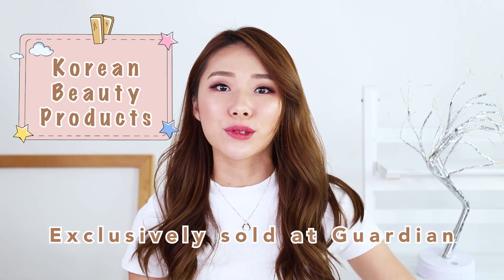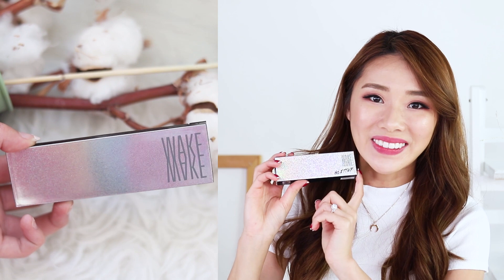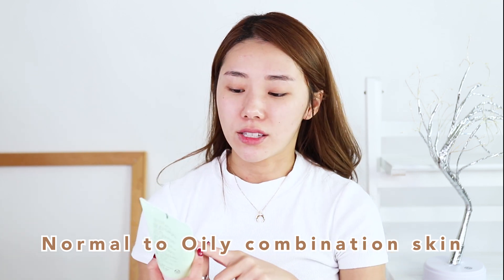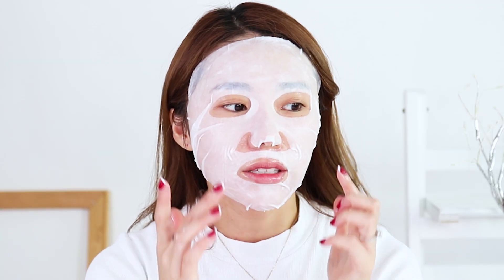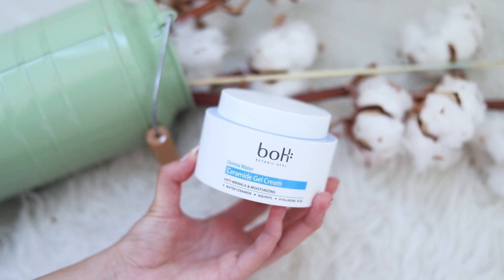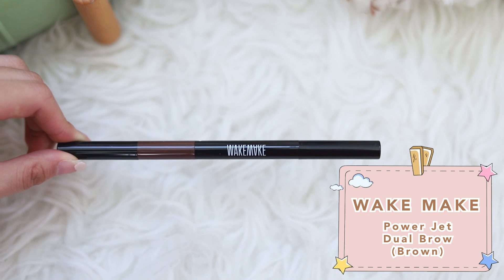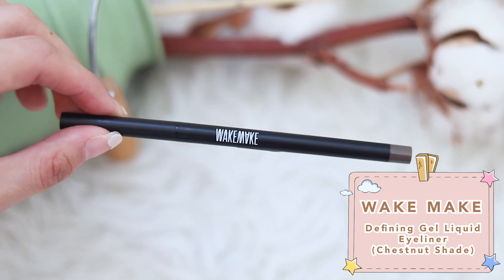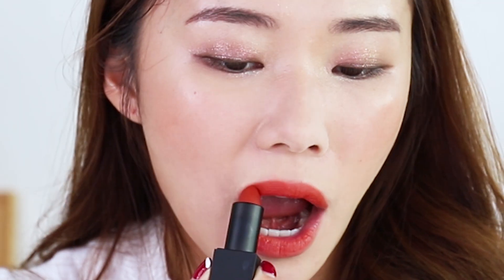Guardian x Olive Young Product Review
Guardian is now the exclusive partner of Olive Young!
 Shop for your favourite Olive Young brands in-stores or on E-store!

Repost from Mongabong (Mong Chin)

You guys know how much I love Korea and how everytime I’m there, I’ll NEVER FAIL to stock up on my favourite beauty brands! So excited for the new Olive Young x Guardian Singapore collab because my favourite Korean beauty brands (Round A’Round, Bring Green, Botanic Heal BoH, Wakemake) are now so much more accessible!

Discovered some new skincare and beauty brands that are suited for my dry, sensitive skin and I love them! Also experiment with some new makeup (woohoo!) and created this quick, simple everyday makeup look